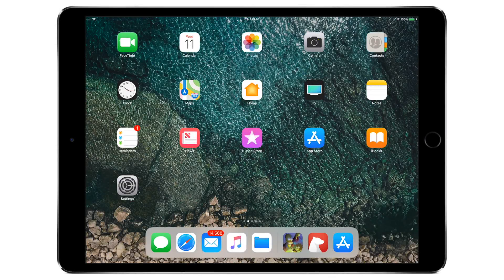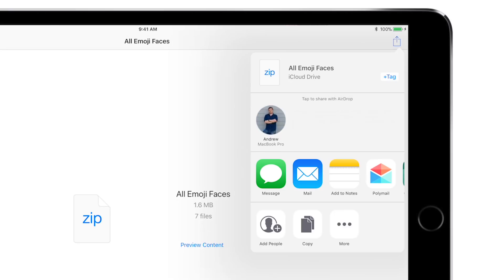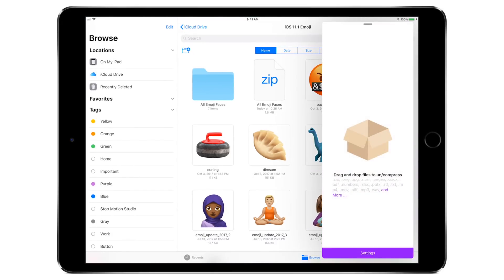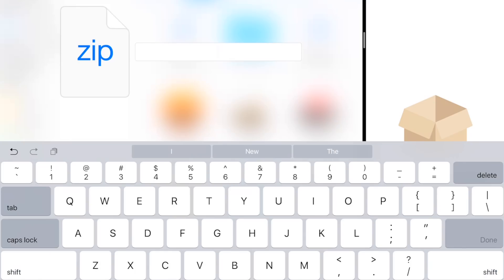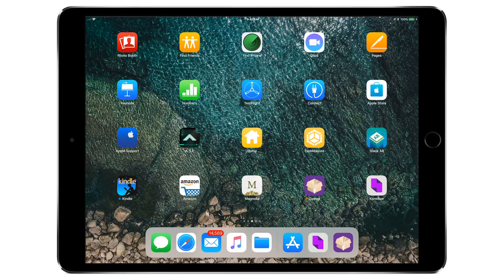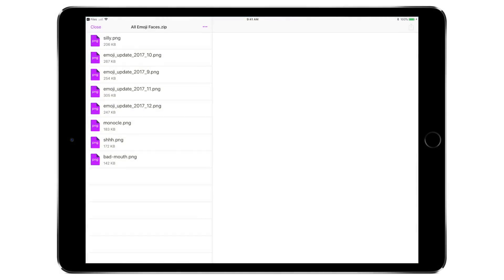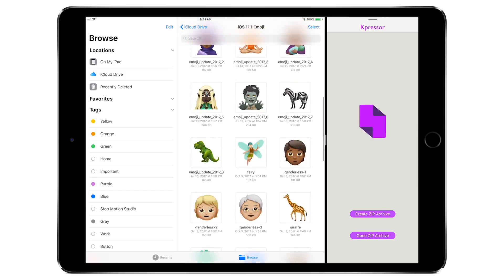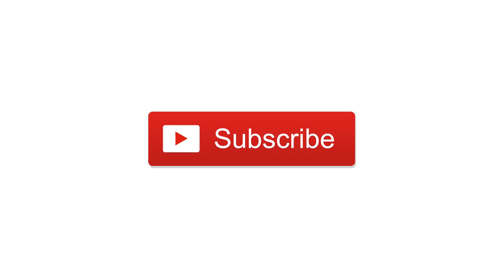How-to: View, Zip, & Unzip Files in iOS 11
Learn how to view, extract, and compress files in iOS 11 and the Files app.

About iDB